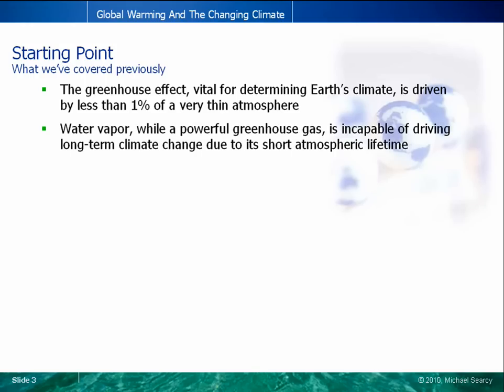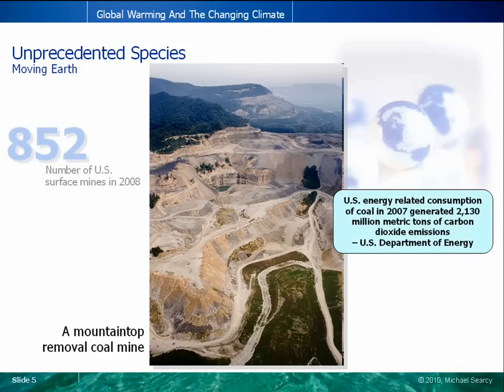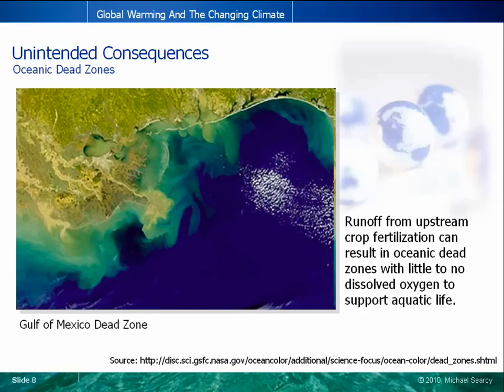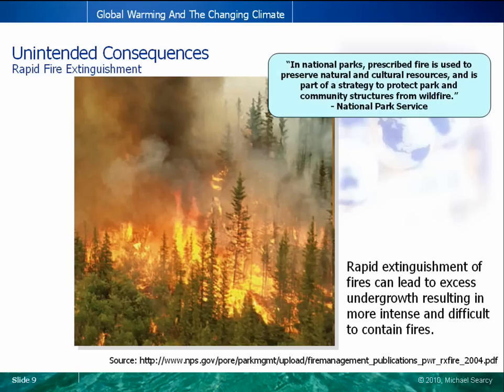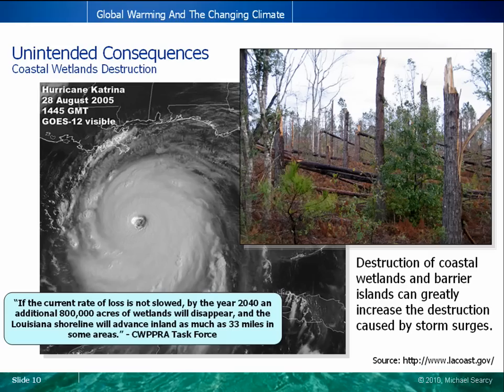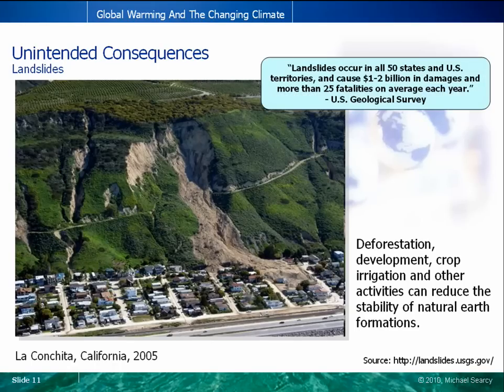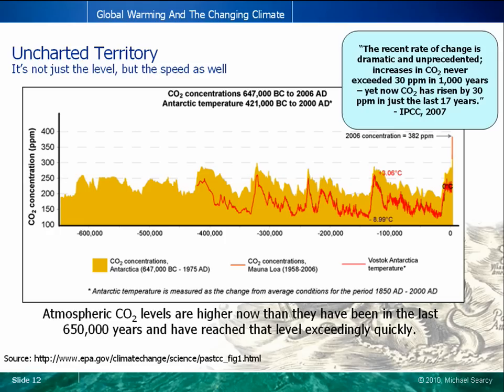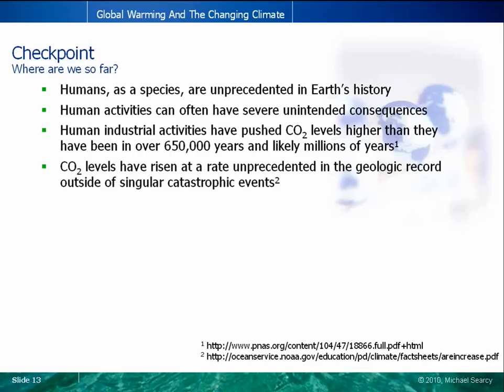Global Warming 101 (2 of 5) - The Human Impact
The actions of mankind often are accompanied by unforeseen and unintended consequences.  Now, human activities have pushed atmospheric CO2 content to its highest level in 650,000 years and at an unprecedented rate.

SOURCES
Bagger 288: Bucketwheel Excavator

U.S. Coal Mining